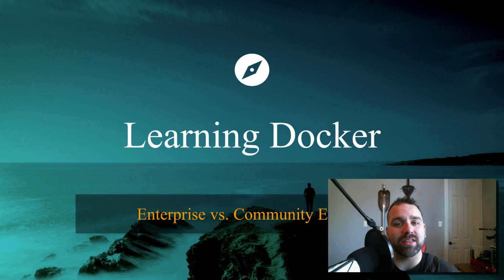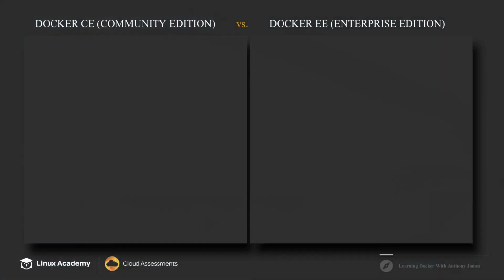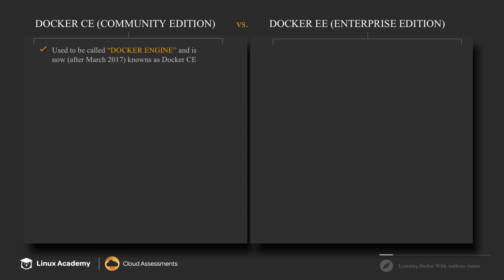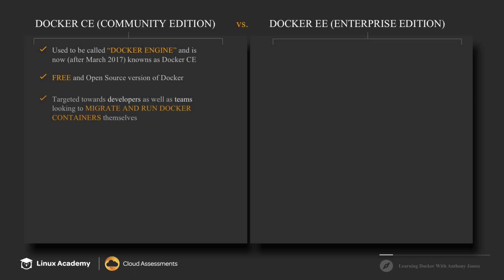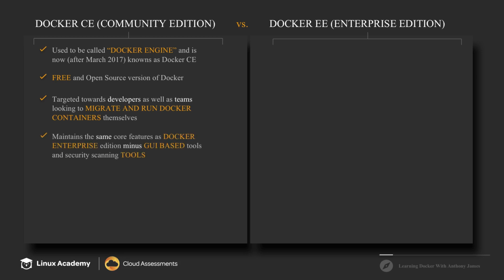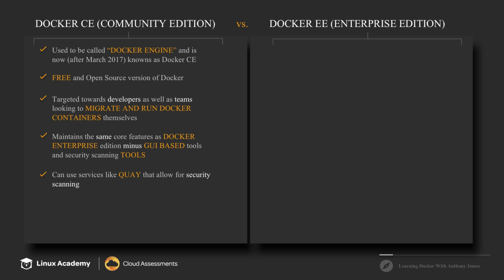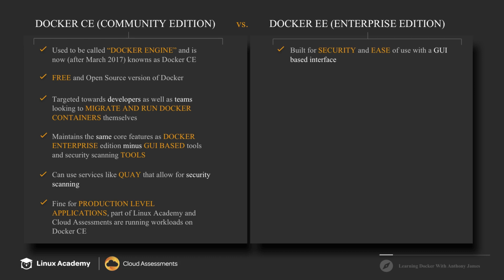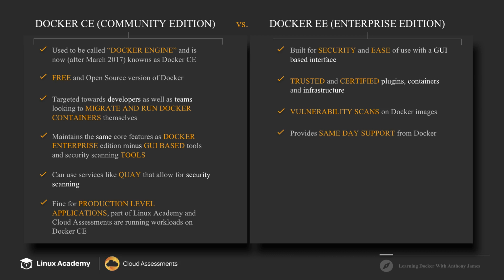Enterprise vs. Community Edition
It's important to understand the differences between Enterprise and Community edition, here we will talk about those features. We'll also talk about the new naming conventions and how Docker moved away from "Docker Engine" name.